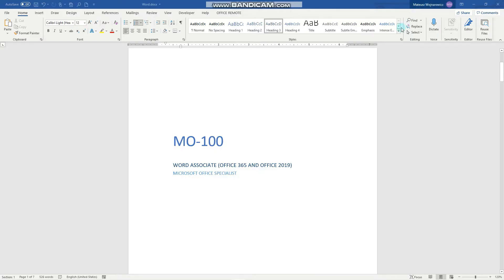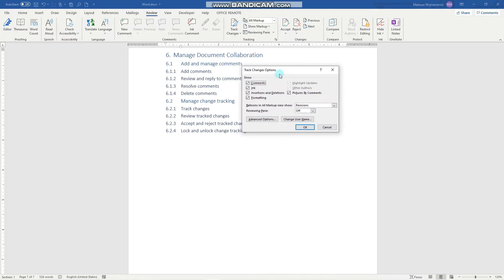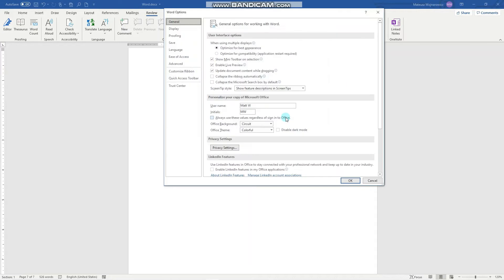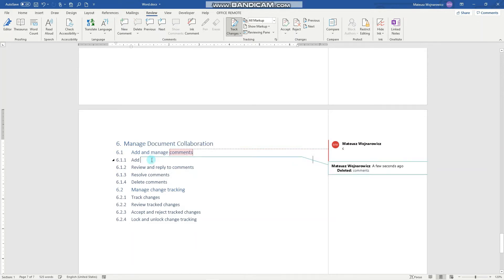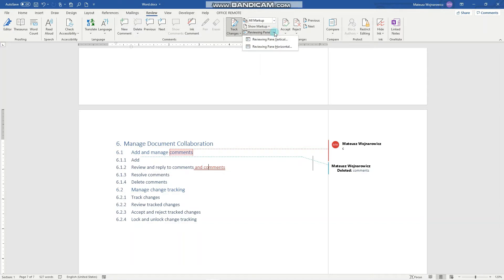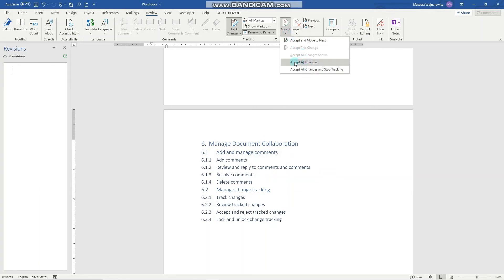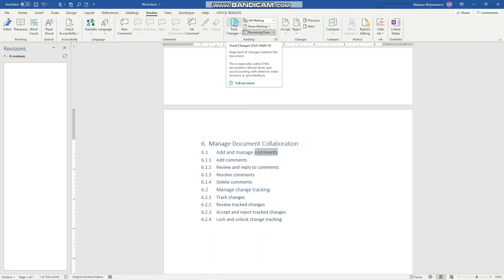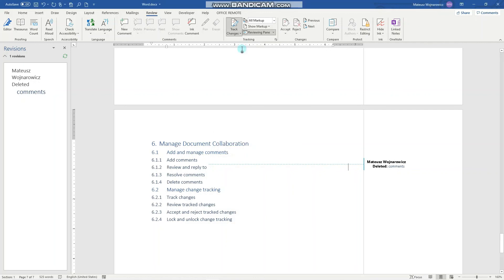#23 How to manage change tracking in Word | MO-100 MOS Word Associate 2019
6.2.1 Track changes
6.2.2 Review tracked changes
6.2.3 Accept and reject tracked changes
6.2.4 Lock and unlock change tracking

0:00 Intro
0:20 Track changes
2:00 Review tracked changes
3:00 Reviewing pane
3:20 Accept and reject tracked changes
4:20 Lock and unlock change tracking
5:20 Outro